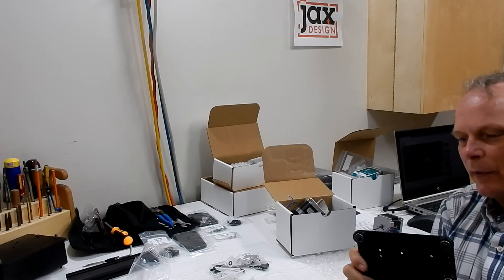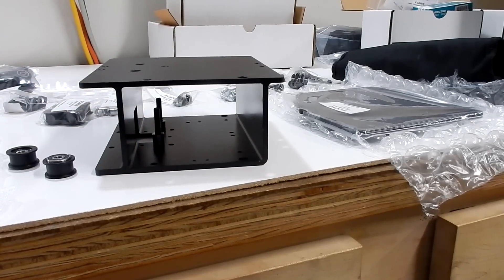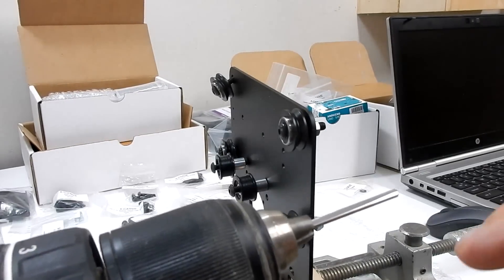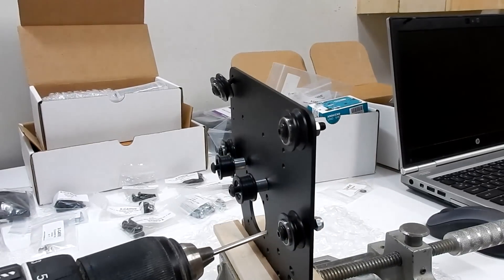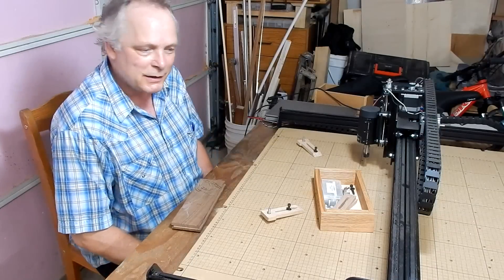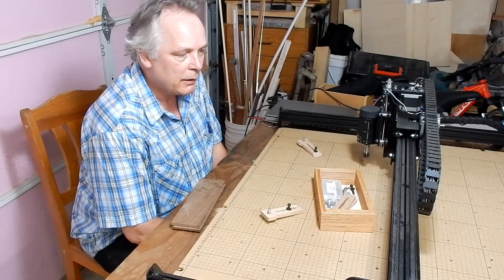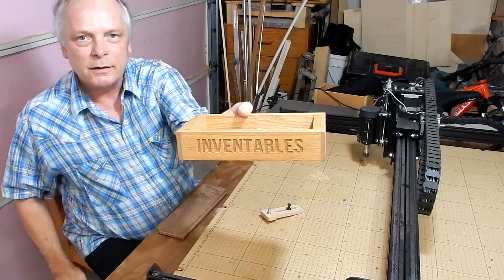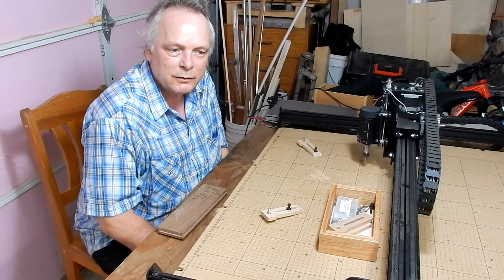X Carve by Inventables- intro and first project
I will show some unboxing, assembly and a small project.